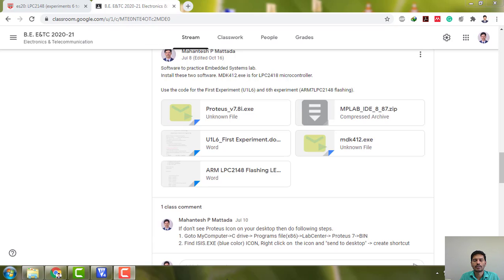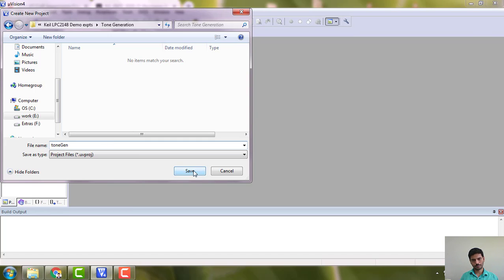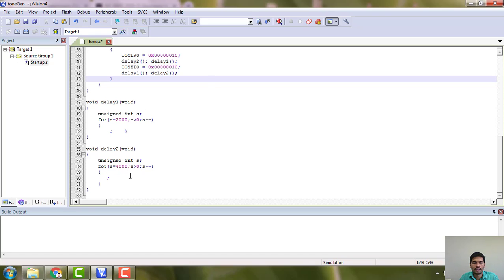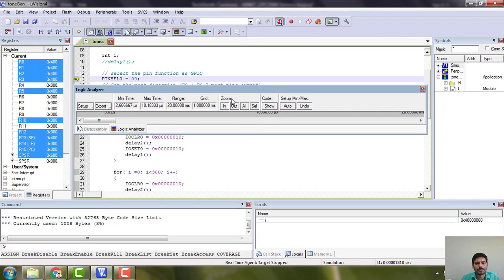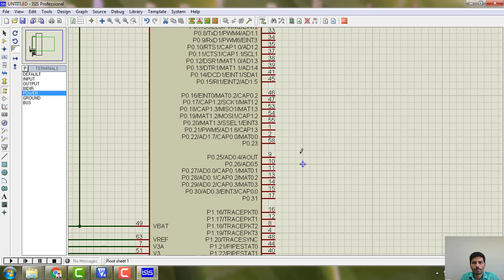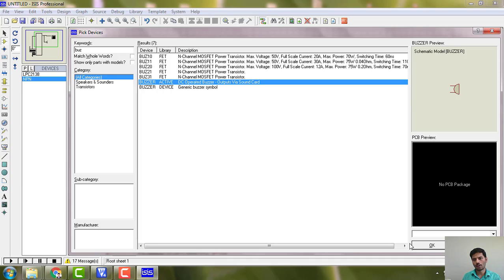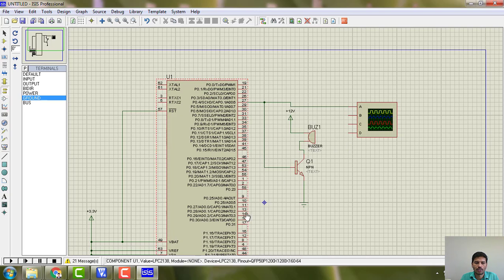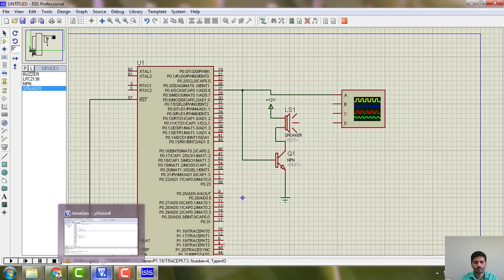Tone Generation using ARM7 LPC2148 using Proteus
Don't use headphones in last 3 minutes.